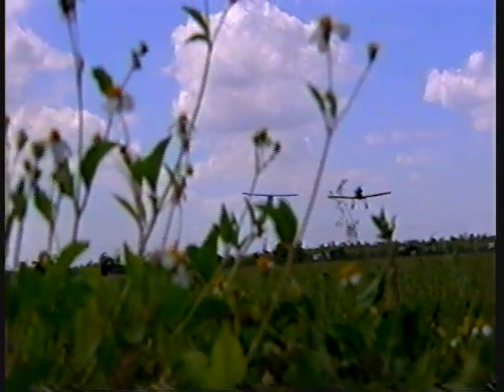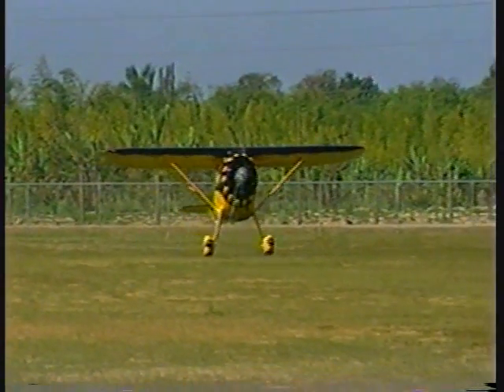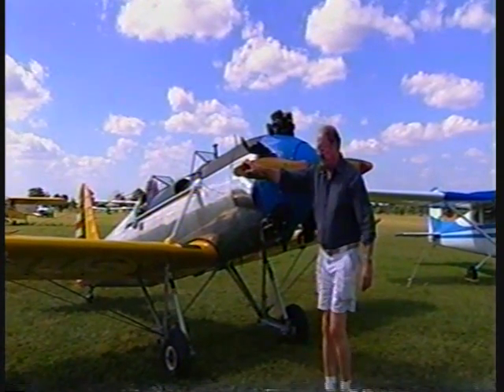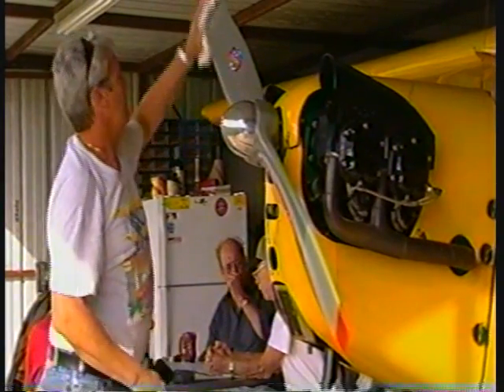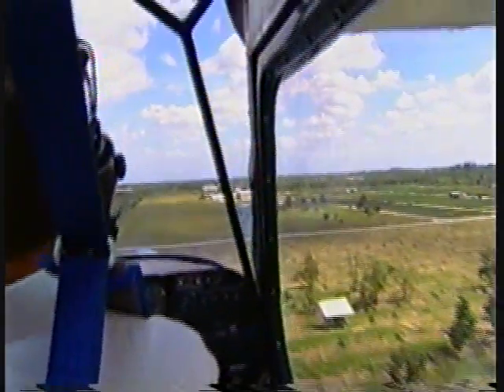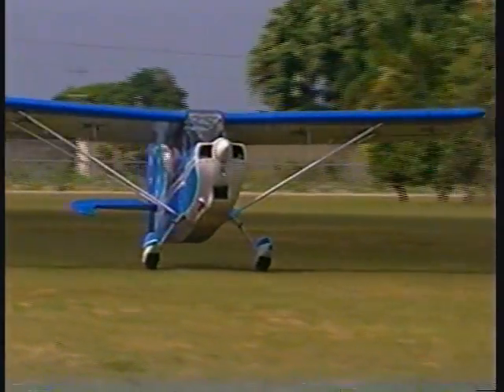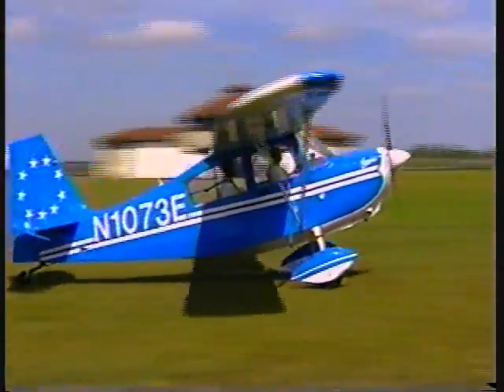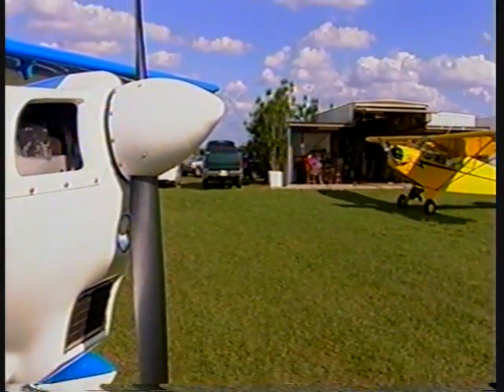Richard's Field.wmv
This is a video I did some years back - Richard's field is still a great place to fly - grass fields are few and becoming fewer - my best to all the folks at the field!